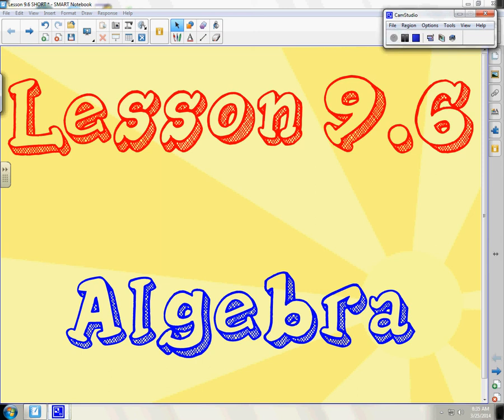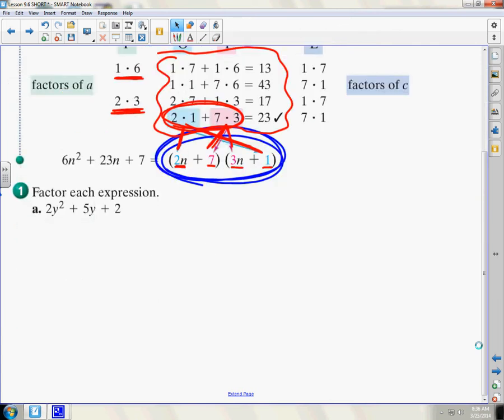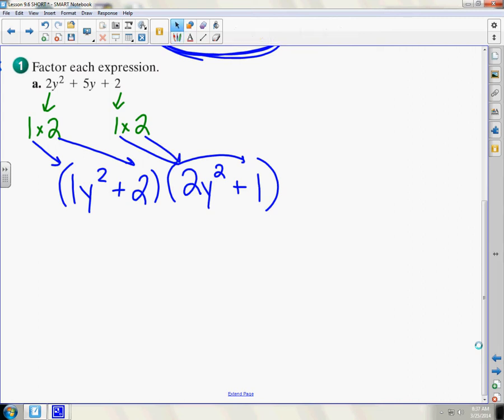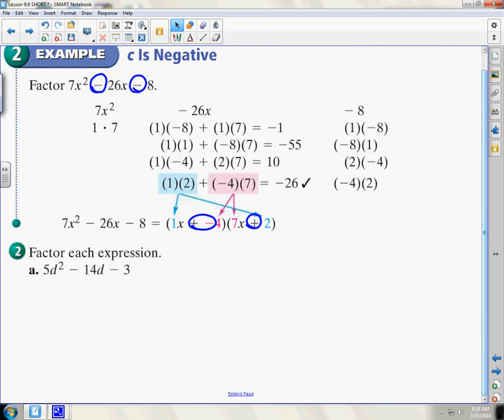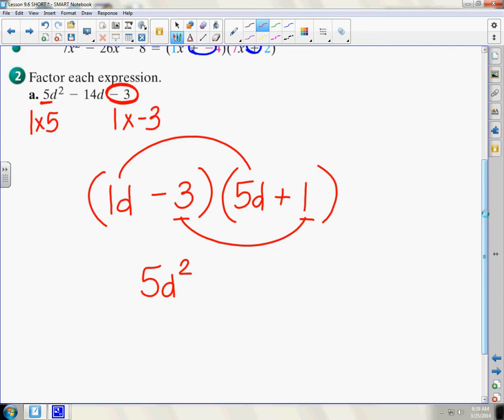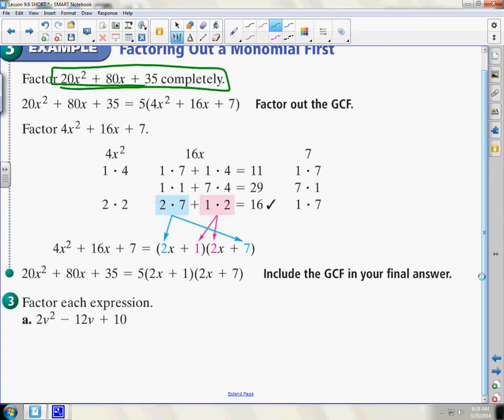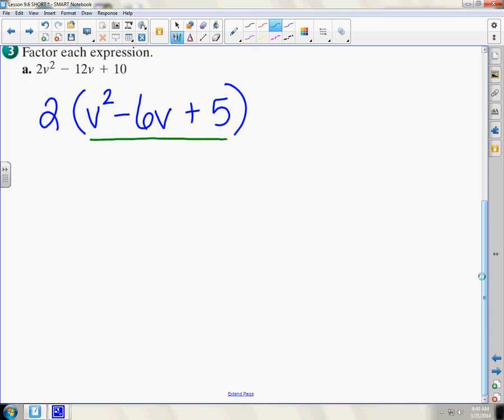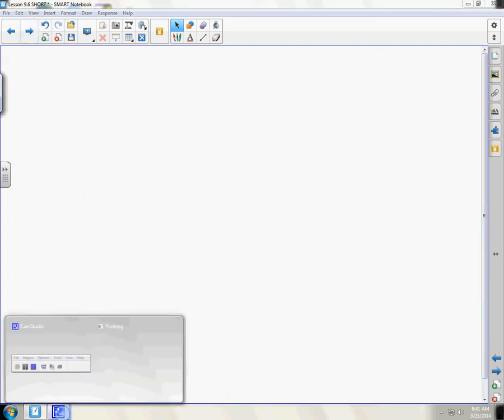Lesson 9 6 Factoring Trinomials